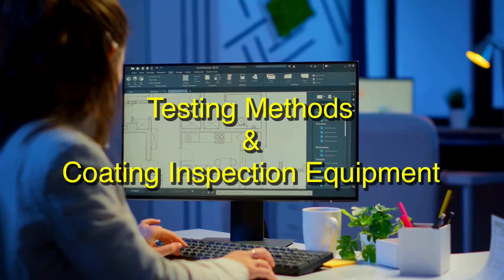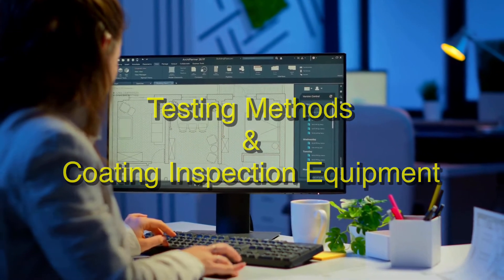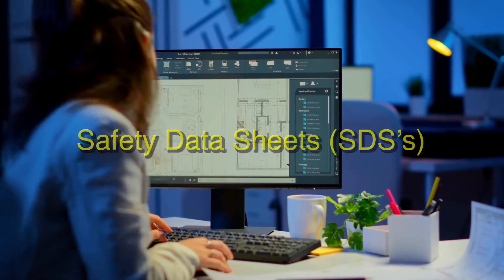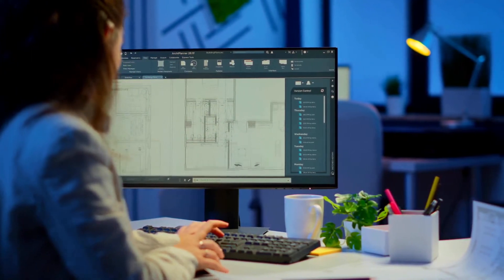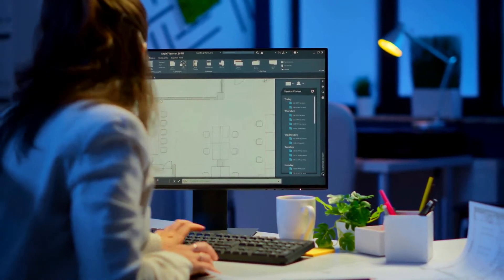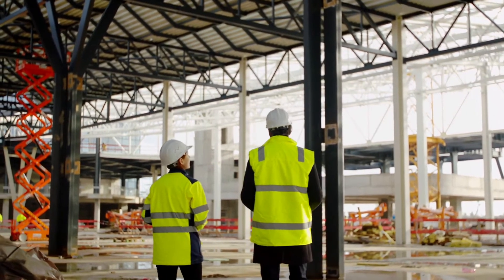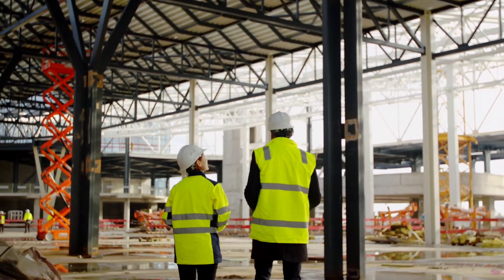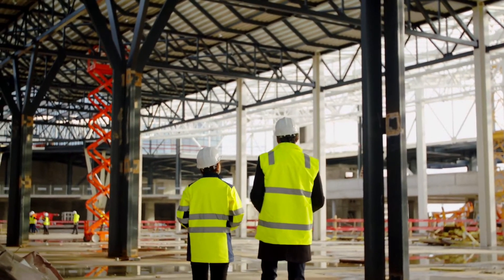Two Minute Lessons: Items Required For Coating Inspection Implementation (Part 4)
Today's lesson will cover items that are required for coating inspections.  This is the part #4 of the "Coatings Inspection: Planning Coating Projects".